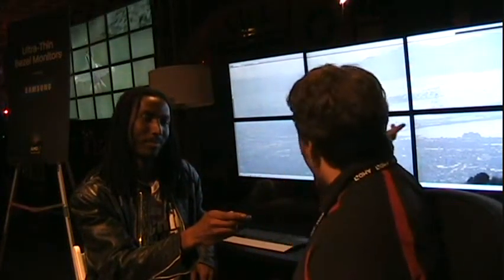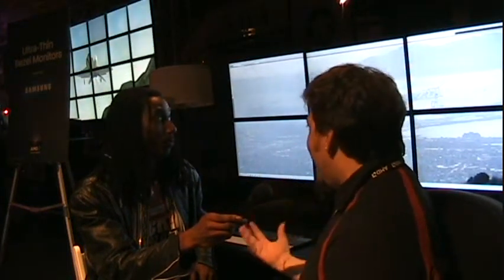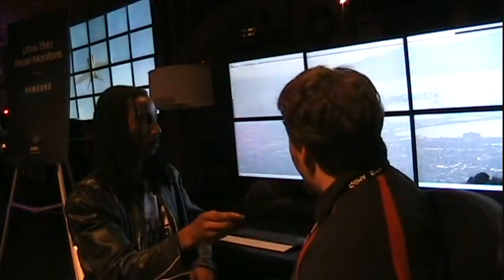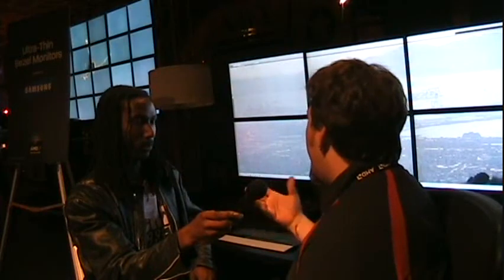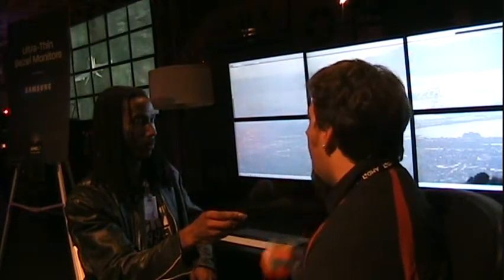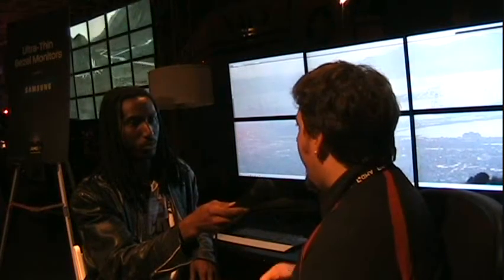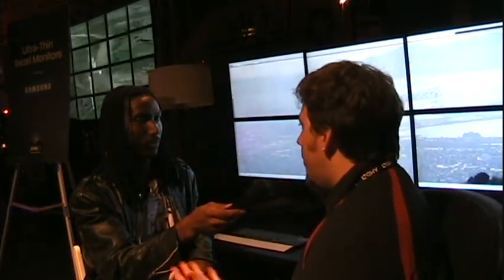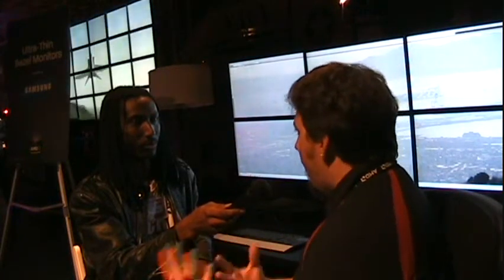Retro Recreation AMD Eyefinity Technology Interview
DJ Iie interviews staff from AMD about Eyefinity Technology (the ability to output one display using six screens using one graphics card).